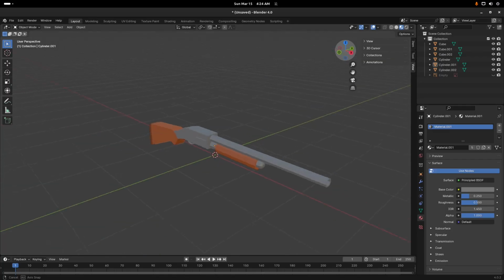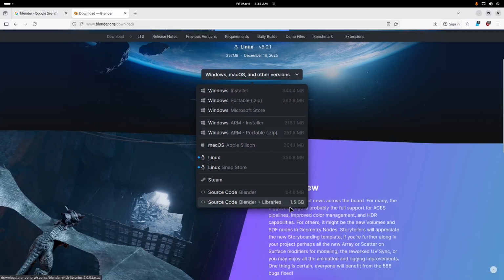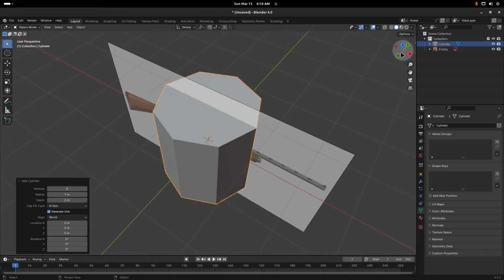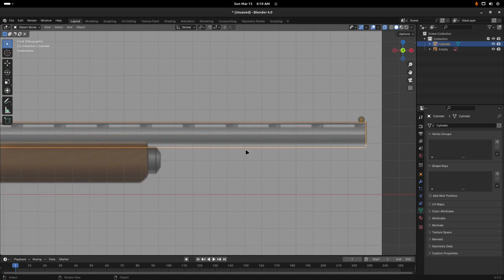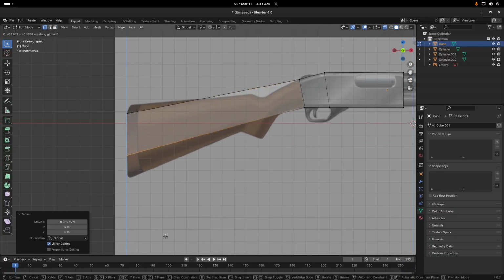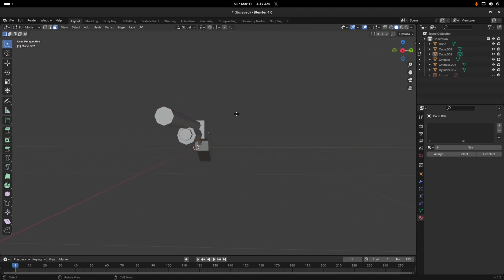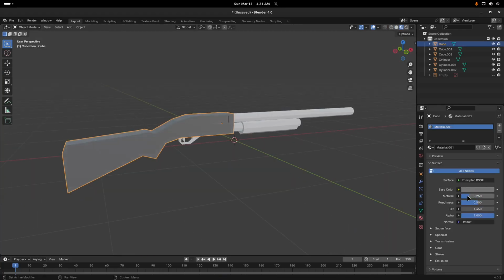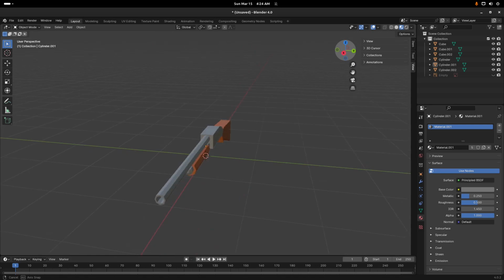Make a SHOTGUN in Blender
In this video, I will show you how to create your own shotgun using blender in just 60 seconds.